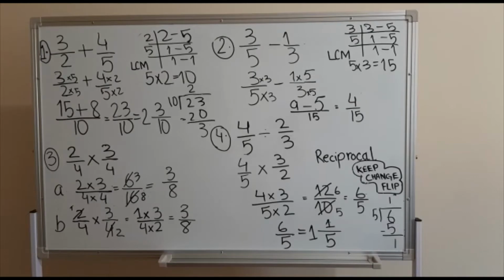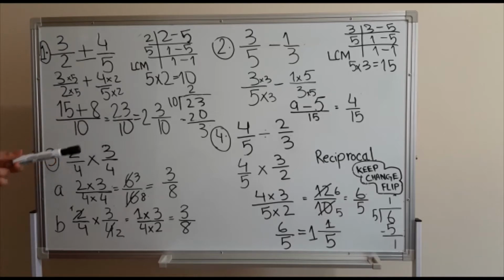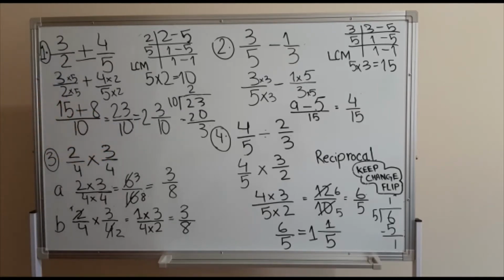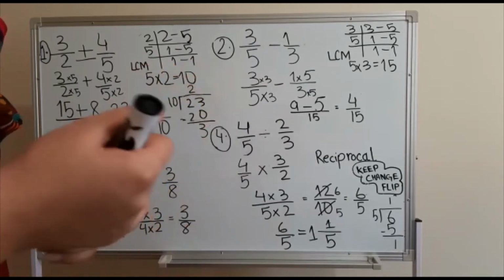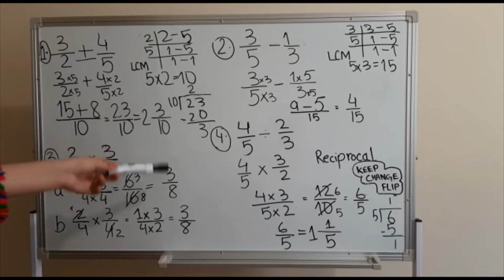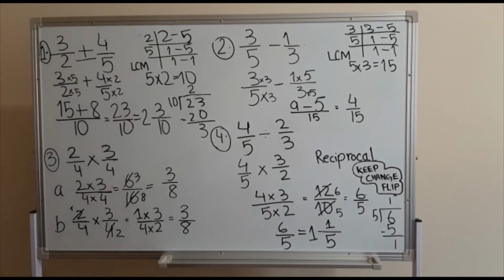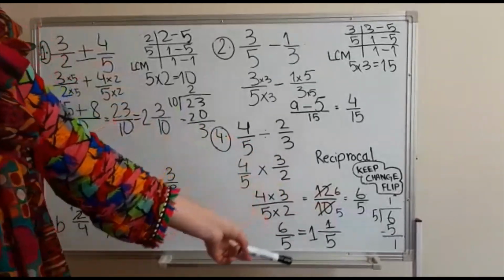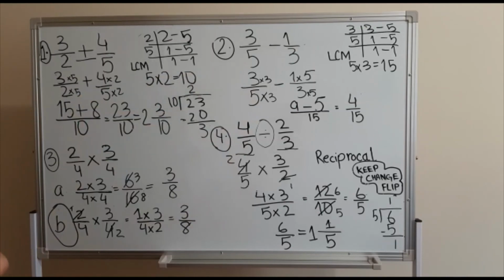Introduction to Fractions - Part B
How to Perform Fractions.